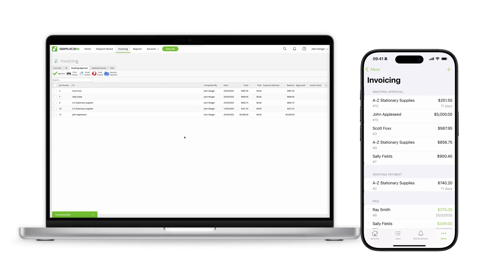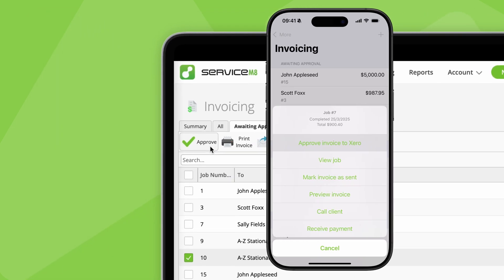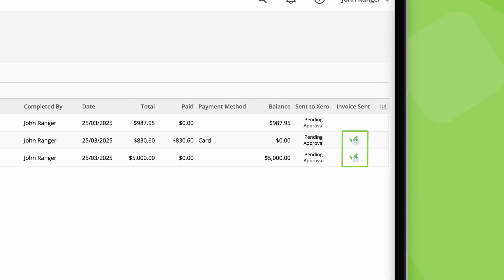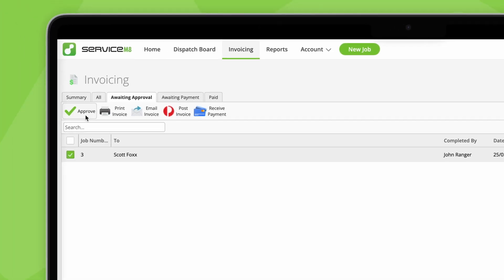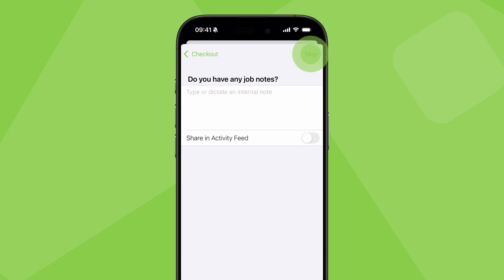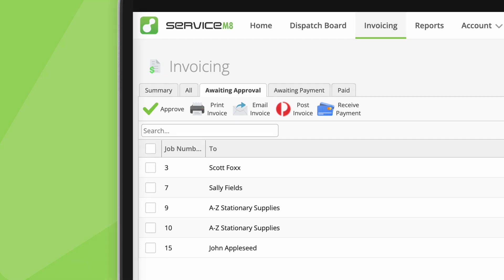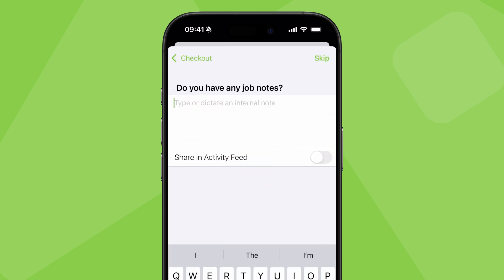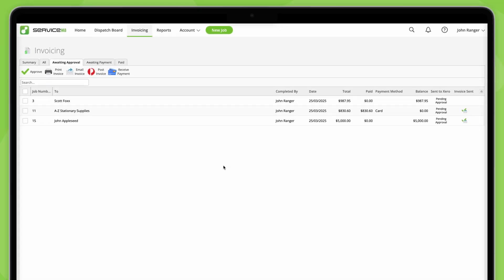How to invoice on site & in the office, with ServiceM8 (2025)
A close look at ServiceM8's invoicing workflow options, including exactly when jobs appear in the Invoicing menu, how to "Approve" invoices to Xero, QuickBooks or MYOB, and the different options for how you can invoice on site, or back in the office.